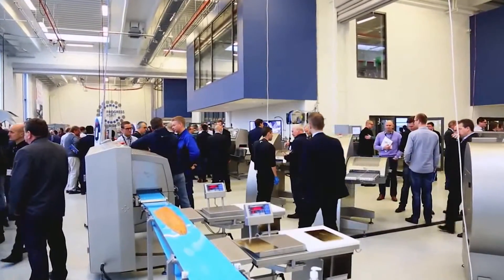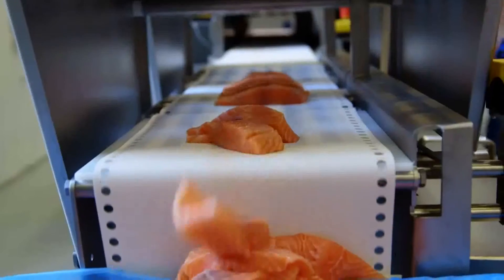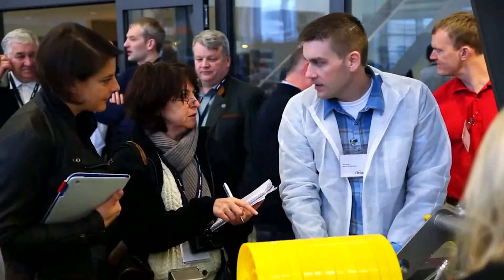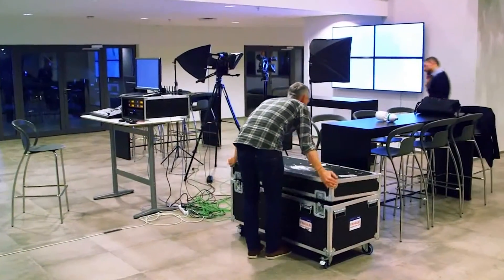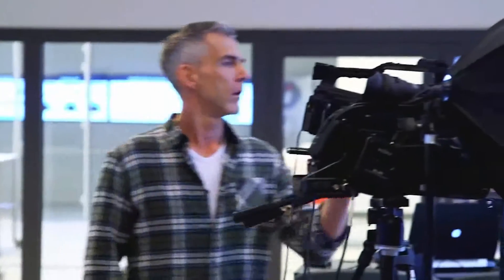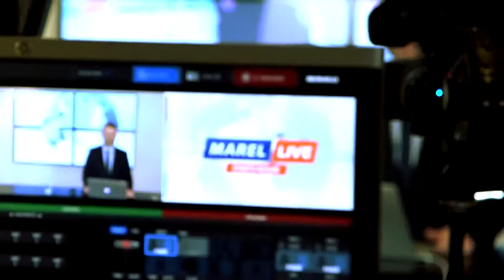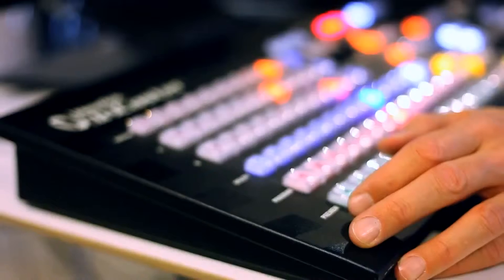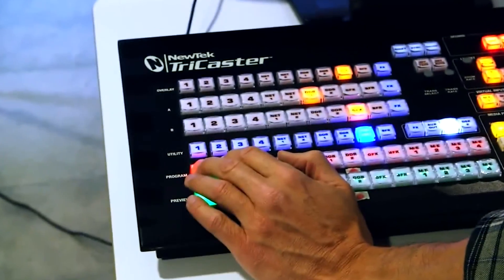Descubre cómo utilizar TriCaster para una transmisión en vivo de alta calidad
En este vídeo podrás descubrir cómo Marel utiliza TriCasterTM para producir y realizar una transmisión en vivo en vivo de alta calidad.